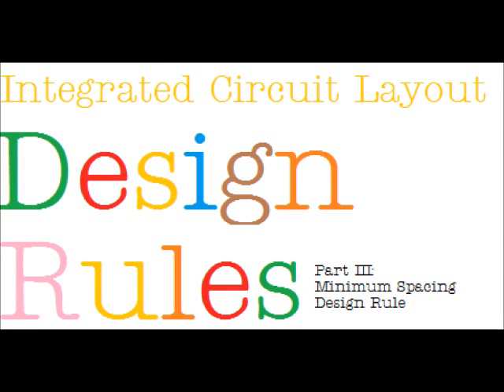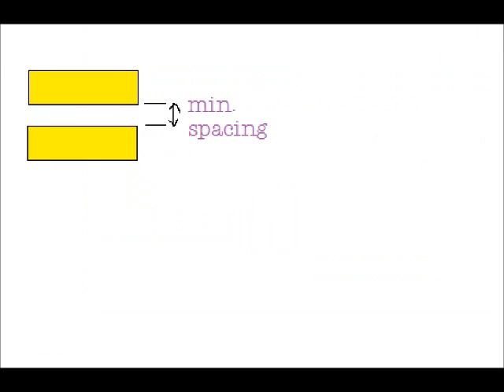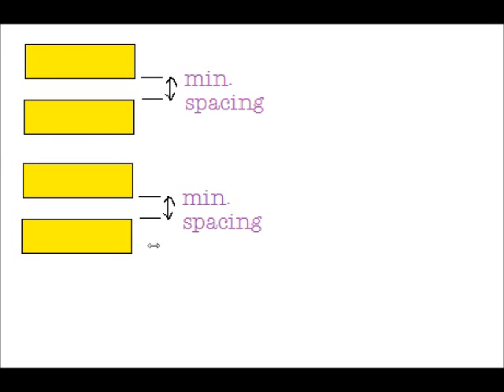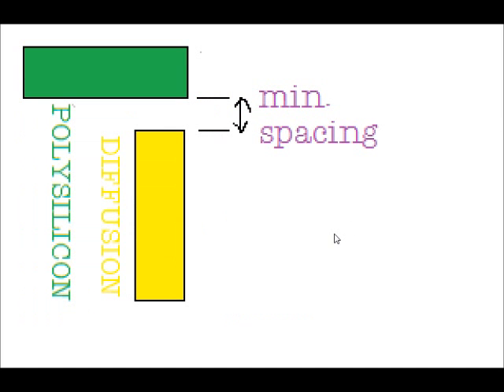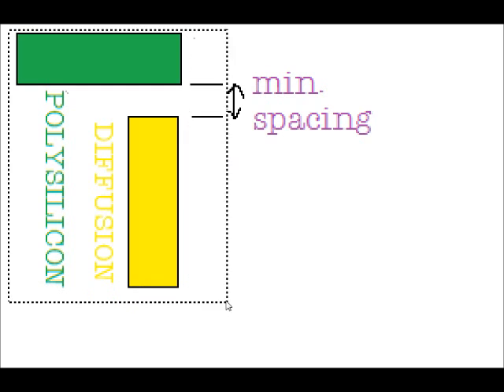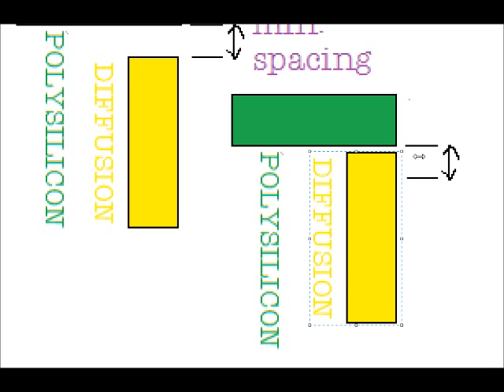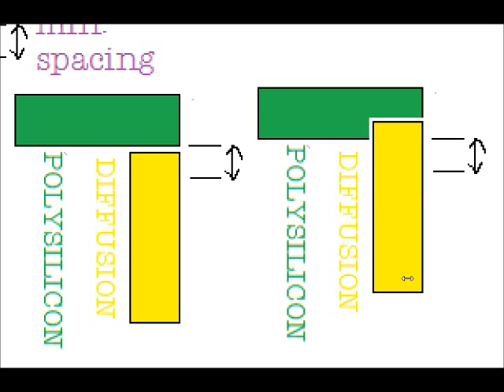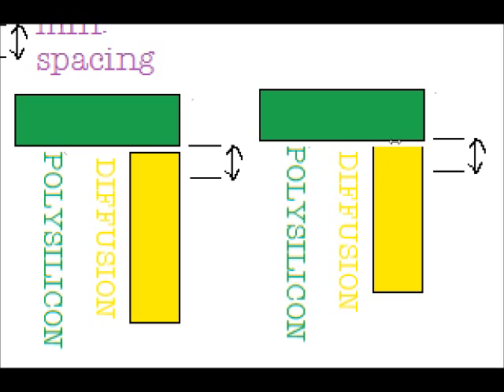IC Layout Design Rules Part 3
Minimum Spacing Rule